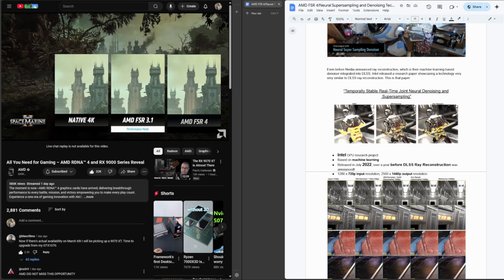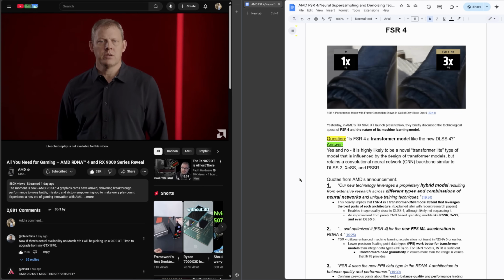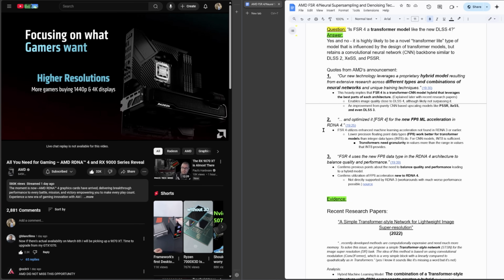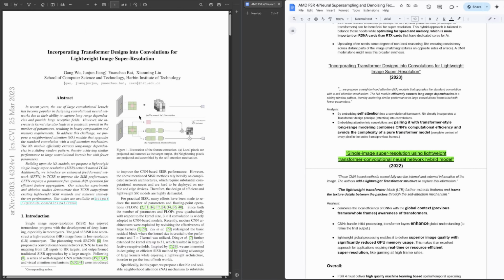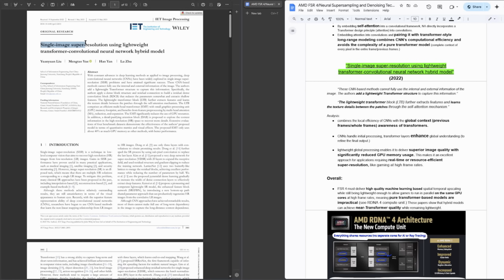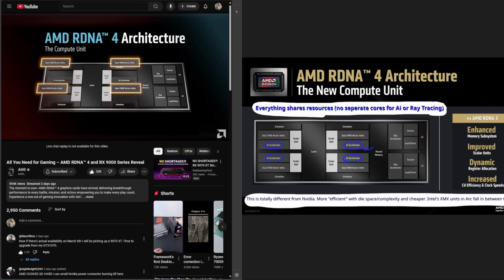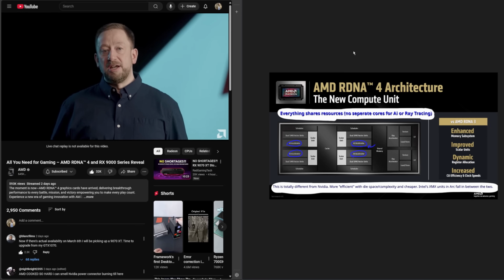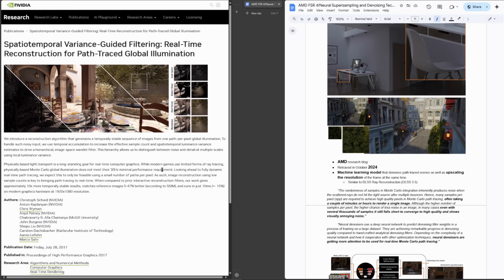FSR 4 is a Hybrid Transformer Model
FSR 4 was revealed at AMD's RX 9070 launch event where they unveiled their new RDNA 4 based graphics cards. Transformer models like DLSS 4 have excellent image quality and I wanted to know if FSR 4 would match its quality. I read some recent research papers talking about new unique types of "hybrid" neural network models for image upscaling. I discuss three of those in this video while discussing their implications for FSR 4. Will FSR 4 beat DLSS 4? Probably not. Will FSR 4 be as good as DLSS 4? Nearly as good, but not the same, based on my research.

AMD also showed off a real time path tracing demo called "Toyshop" that utilized neural super sampling and denoiser, a technique AMD wrote about in a paper a few months ago.

AMD seems to be catching up in ray tracing, although reflections in the Toy Shop demo looked very wobbly and like they were "boiling" and I also noticed that the robot didn't appear to be reflected in the ray traced reflections. I think the mirror the robot looks into halfway through the demo is not ray traced and is actually some kind of planar or render to texture technique, because it looks so different than the rest of the path traced reflections. And because of the robot not being in the glossy reflections on the table under the mirror or in the other shiny objects.

0:00 - 0:49 AMD RX 9070 Launch Event
0:49 - 2:14 FSR 4 a Transformer model?
2:14 - 3:49 Official AMD FSR 4 Information
3:49 - 8:14 Recent Research Paper Evidence
8:14 - 10:37 RDNA 4 Ai Acceleration in Compute Unit (Ai Accelerators)
10:37 - 10:54 FSR 4 Overview
10:54 - 12:13 Neural Super Sampling Denoiser

I will be making a follow up video about the neural supersampling and denoising tech AMD talked about, because I had to cut this video short. I spent days/weeks researching for this video and learning a lot about machine learning and RDNA compute units, so if you wanna hear more about that please leave a comment and subscribe to my channel!!

Here's a link to the document I created to collect all the info for this video: